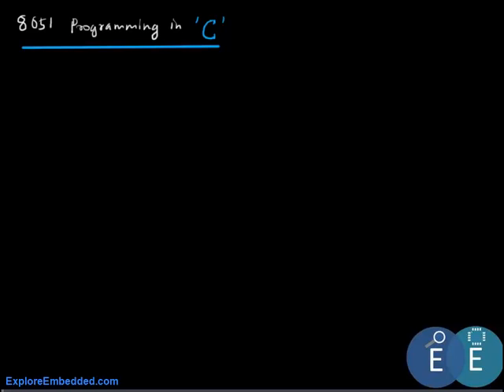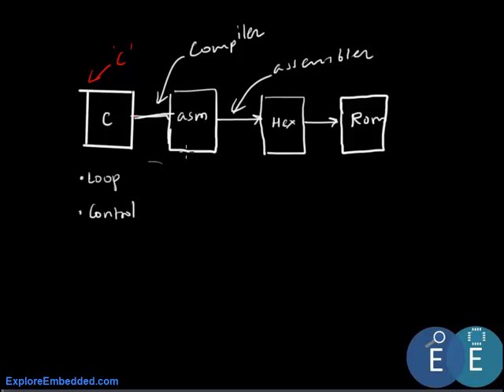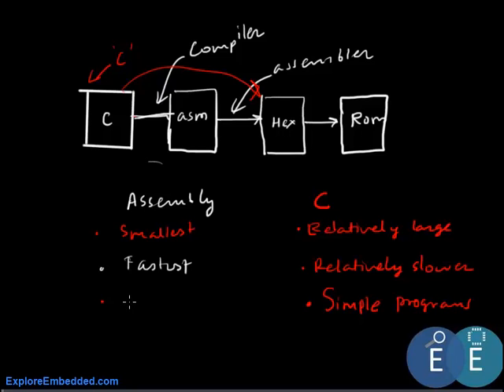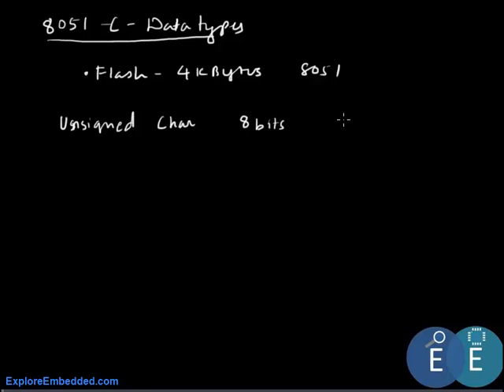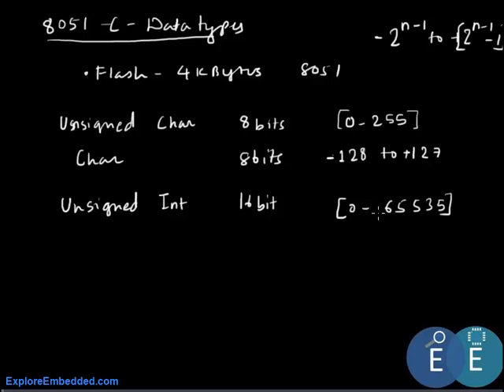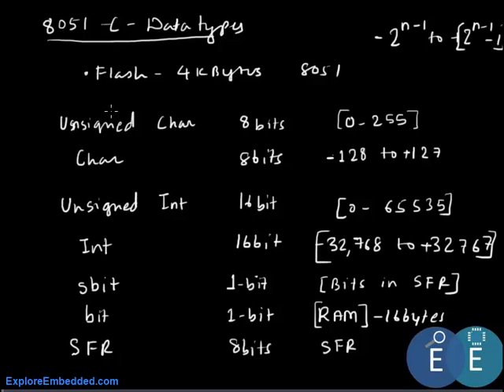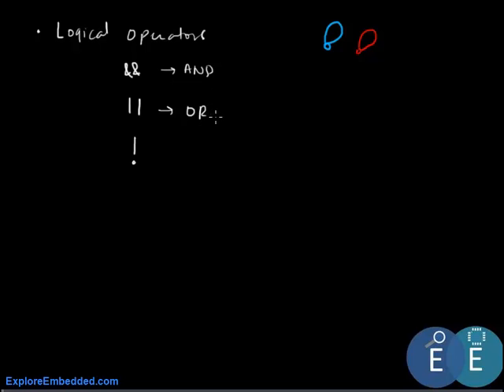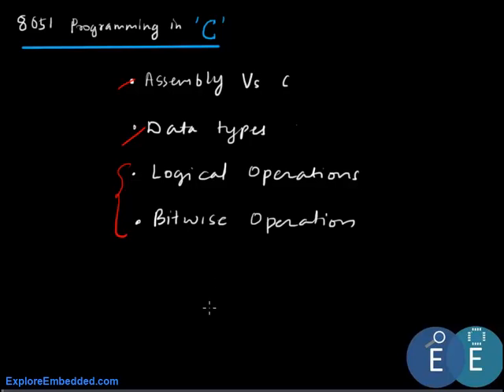8051 C Basics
Topics covered:
1. Assembly Vs C
2. Frequently used Data types for 8051
3. Logical and Bit-wise Operators.